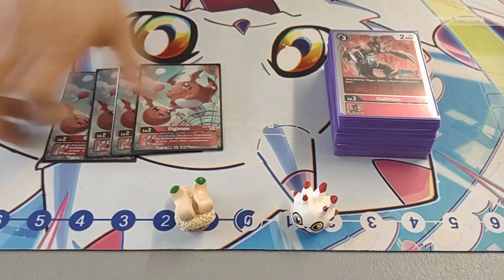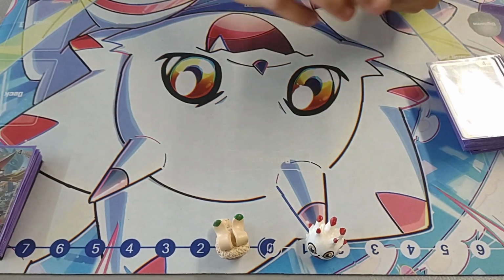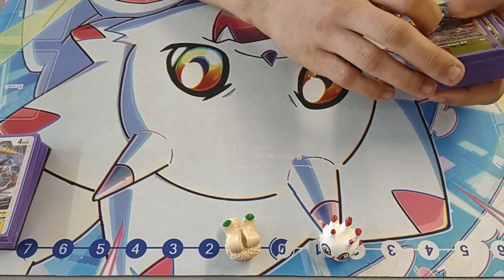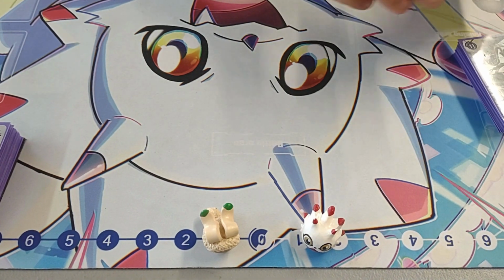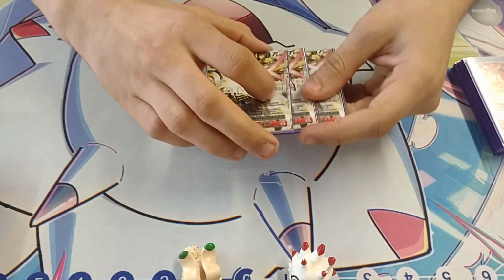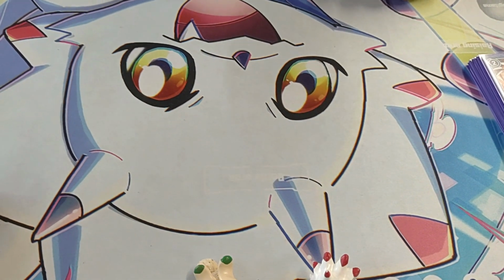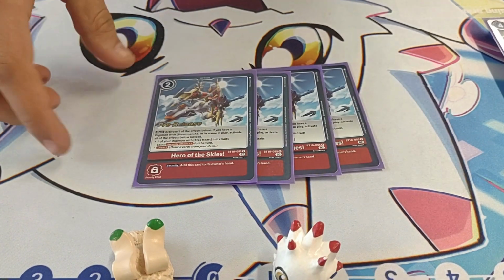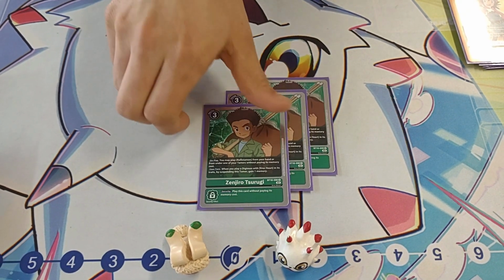Digimon TCG Shoutmon X7 Superior Mode TURBO Deck Profile List and Build Theory